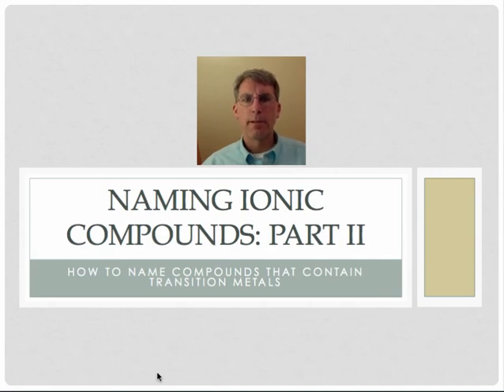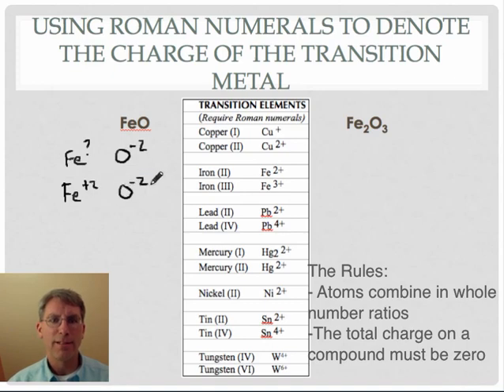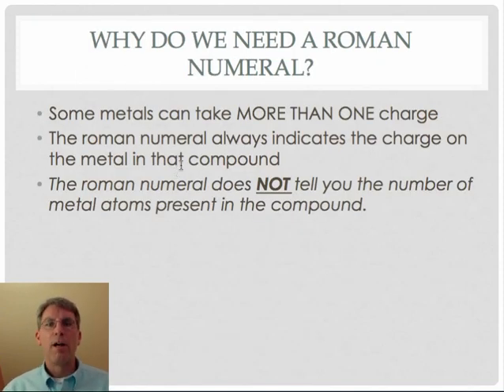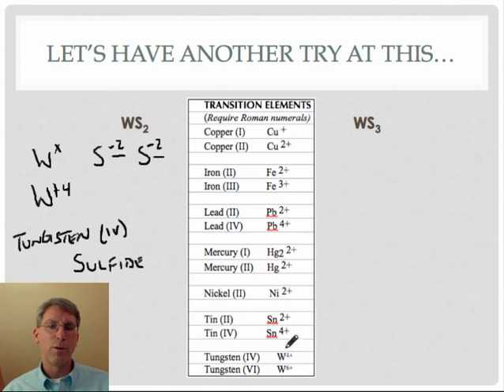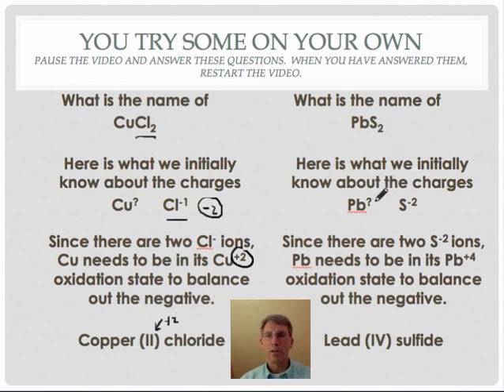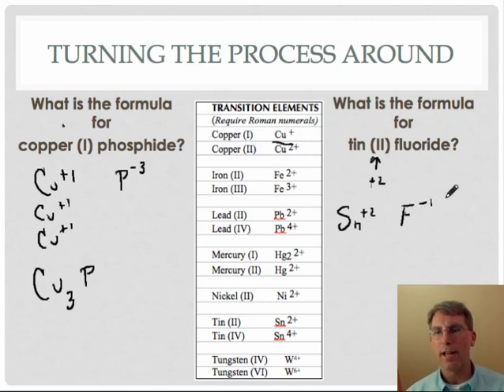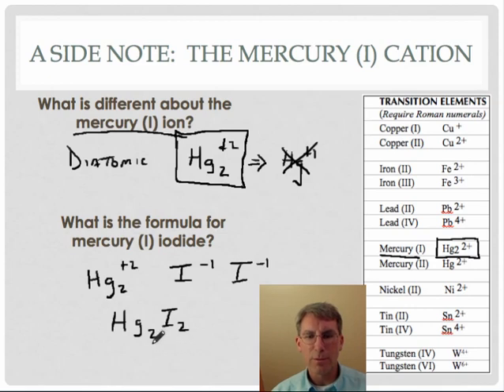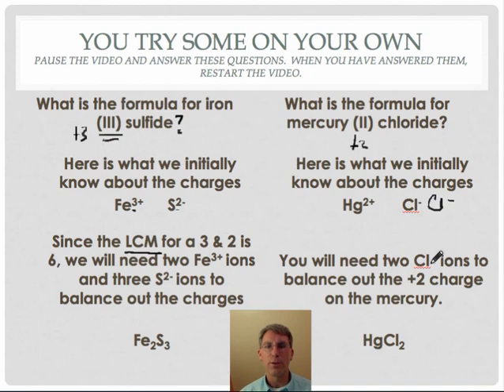BInary Ionic Compounds- Transition Metals.mp4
Learn to write chemical formulas and names for binary ionic compounds that contain transition metals.